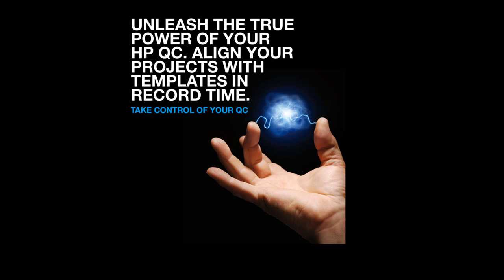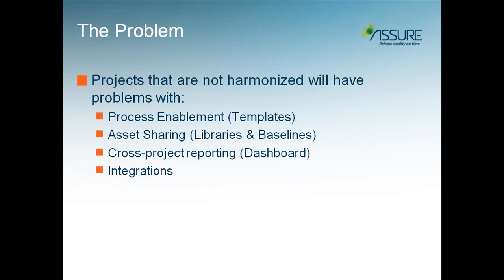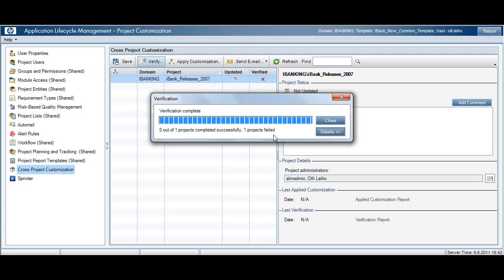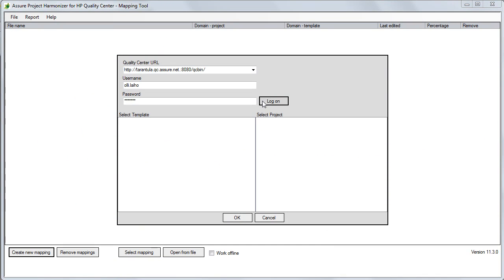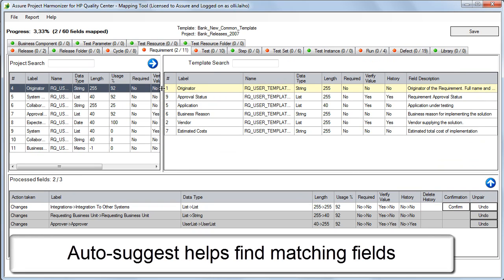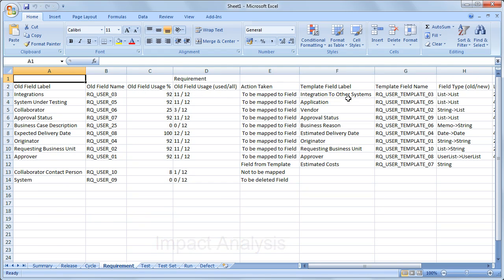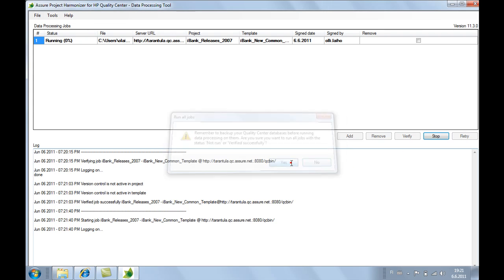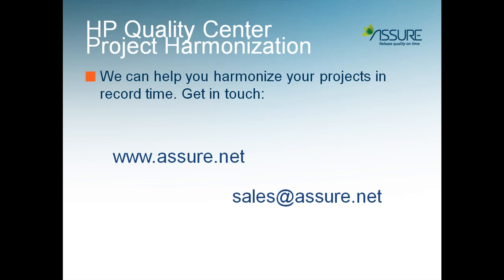Assure Project Harmonizer for HP ALM/QC - Demo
Align your HP ALM / HP Quality Center projects with your Templates in Record time. Turn chaos into governance.